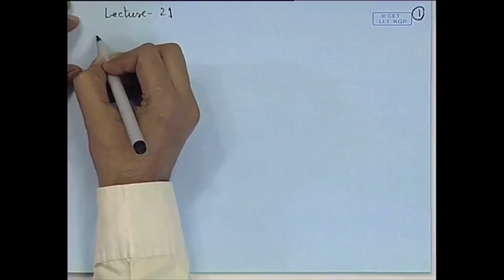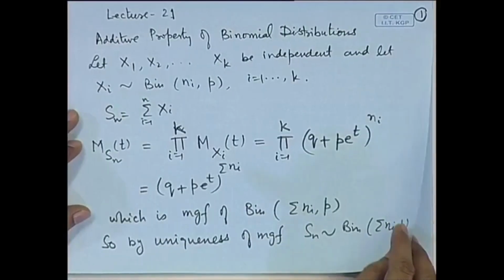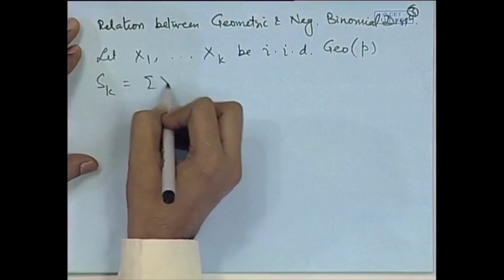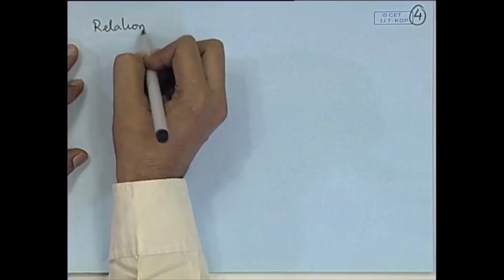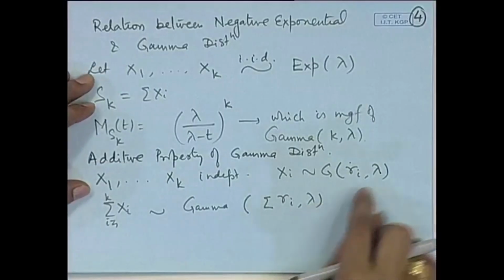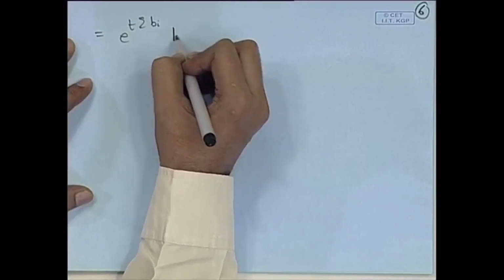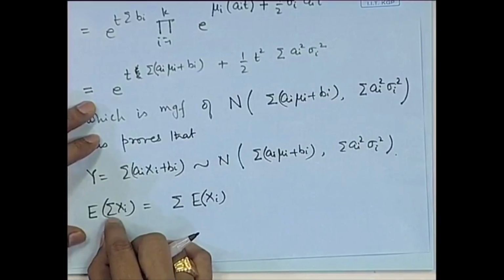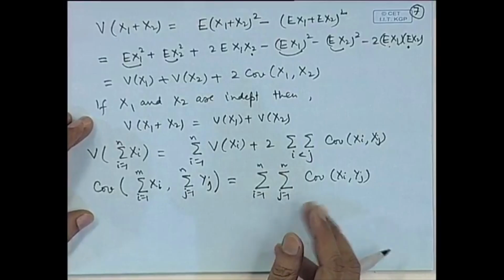Additive Properties of Distributions - I